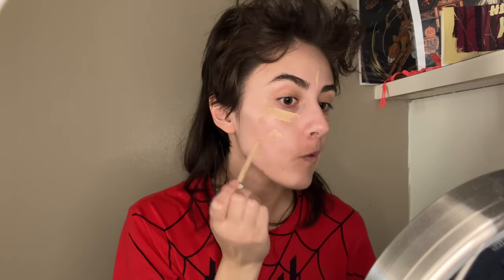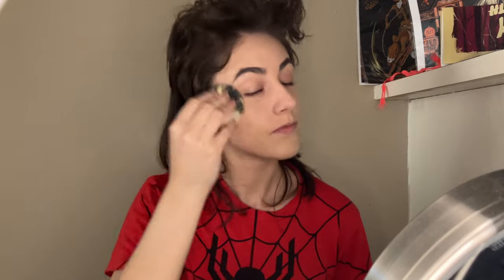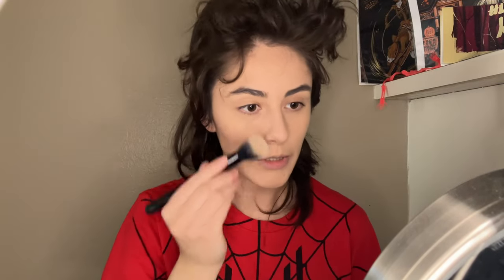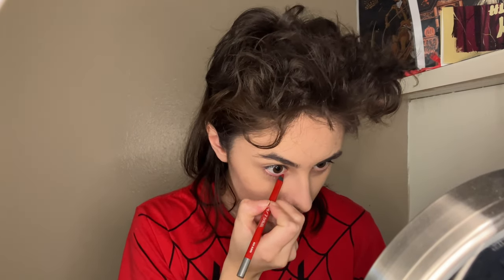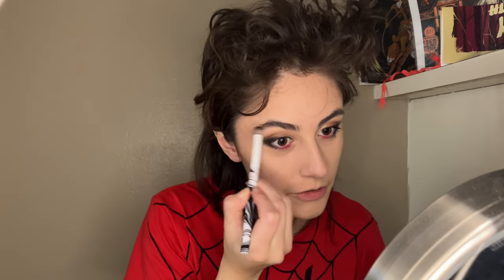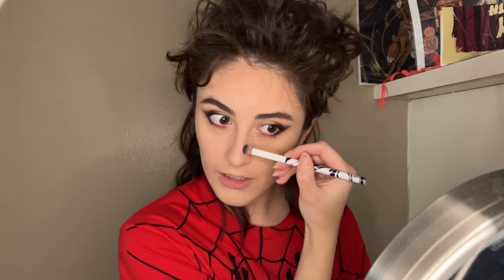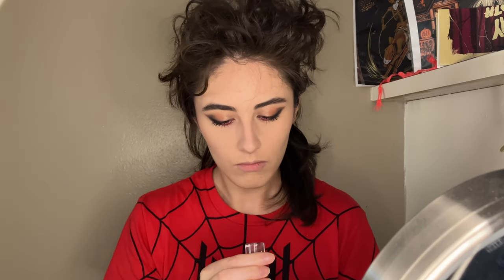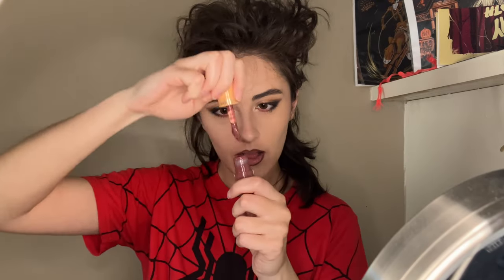MadvanDesign Photoshoot! | GRWM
Doing my makeup for a fashion shoot!